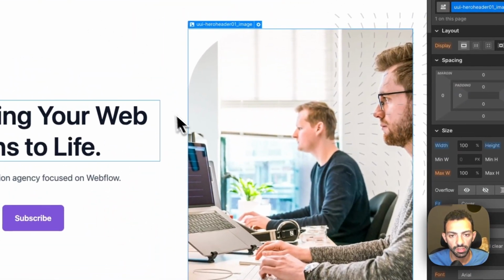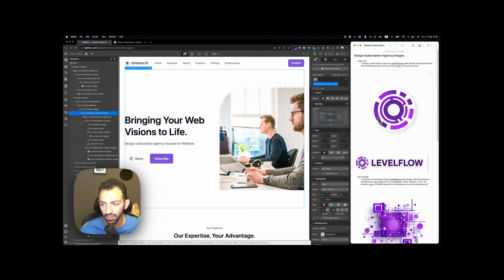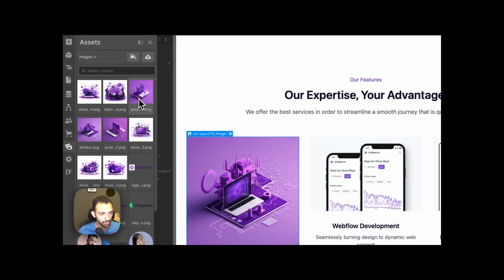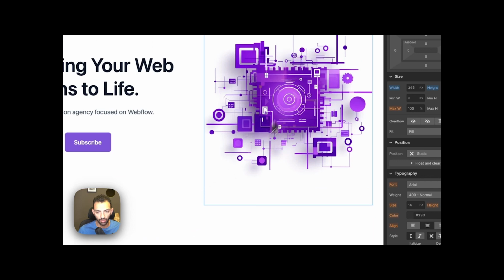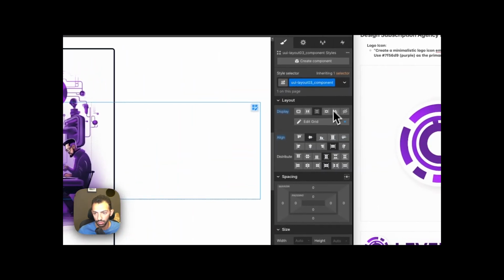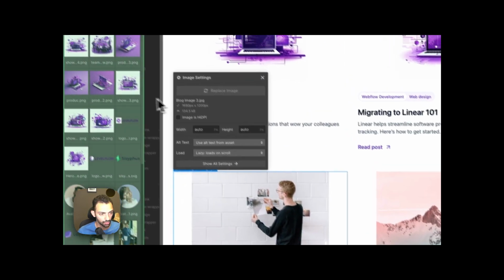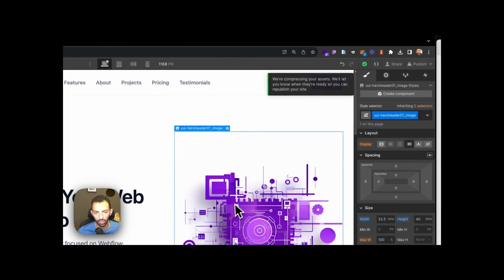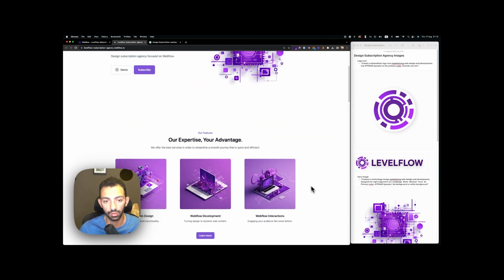Day 11/100 - Building with AI & Webflow: Midjourney Imagery in Action - 100 Days of Webflow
Welcome back to Day 11 of our 100 Days of Webflow series!

Continuing on yesterday's website, today we're diving into enhancing our Webflow site with fresh, AI-generated images from Midjourney.

Watch as we seamlessly integrate these visuals, transforming our design into a vibrant and engaging masterpiece.

If you've ever wondered how to blend AI imagery with Webflow's dynamic design, this episode is for you. Let's bring our site to life!